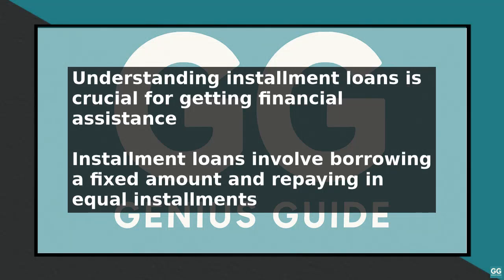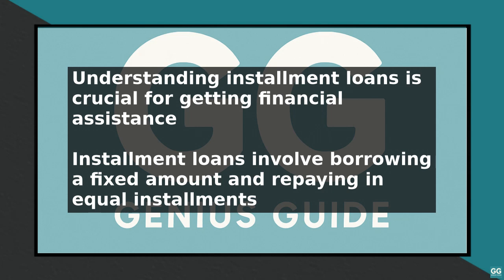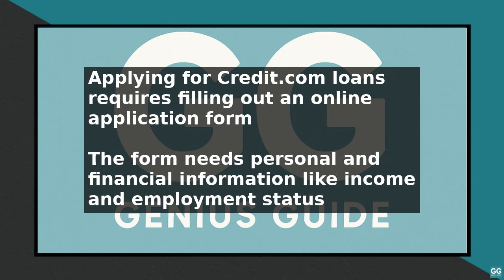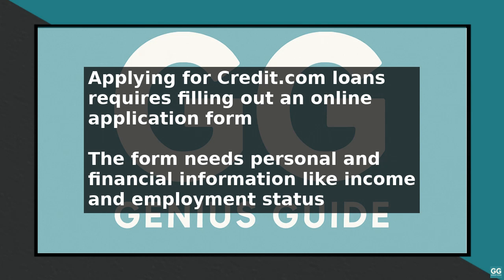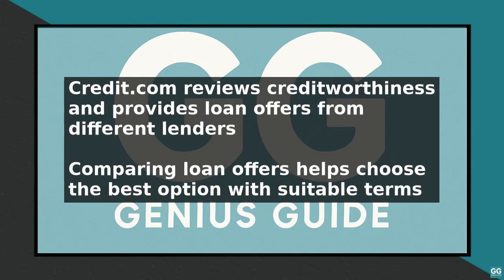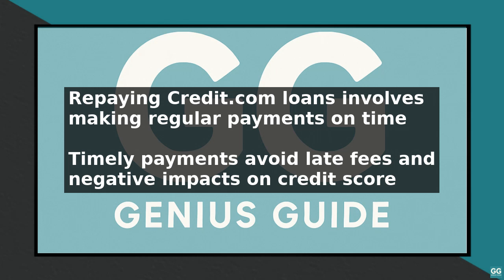How To Use Credit.com Installment Loans (2025)